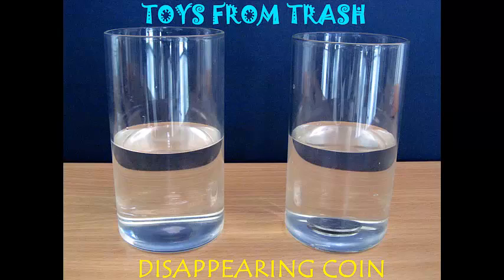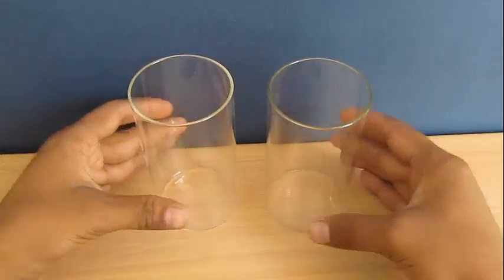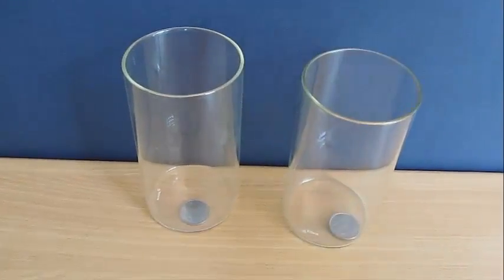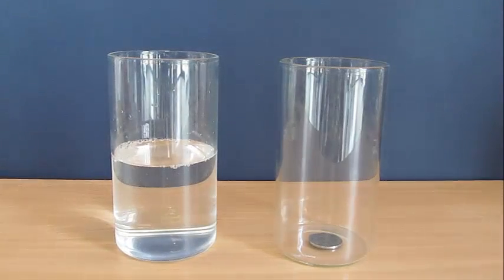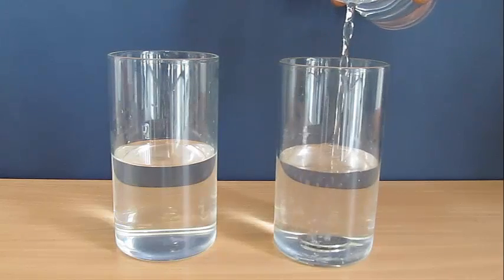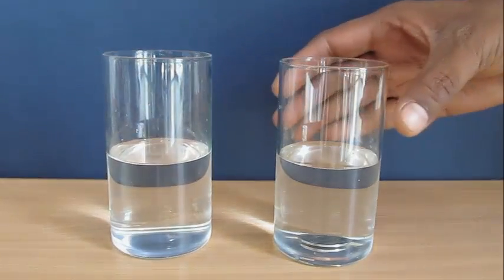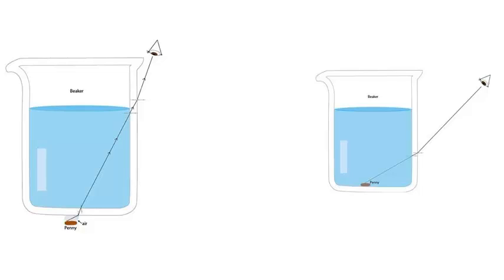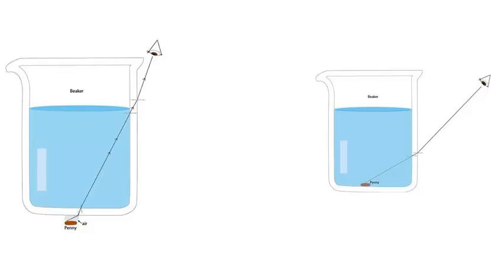DISAPPEARING COIN - ENGLISH - Fun with light!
This experiment has to do with refraction. You will need two coins and two glasses and water. Place a coin on the table and place the glass on top. In the second case place the coin inside the glass. Right now both coins will be visible. But when you pour water in the first glass the coin will disappear. But the coin in the second glass will still be visible despite the water. This happens because of the refraction of light.
This work was supported by IUCAA and Tata Trust. This film was made by Ashok Rupner TATA Trust: Education is one of the key focus areas for Tata Trusts, aiming towards enabling access of quality education to the underprivileged population in India. To facilitate quality in teaching and learning of Science education through workshops, capacity building and resource creation, Tata Trusts have been supporting Muktangan Vigyan Shodhika (MVS), IUCAA's Children’s Science Centre, since inception. To know more about other initiatives of Tata Trusts, please